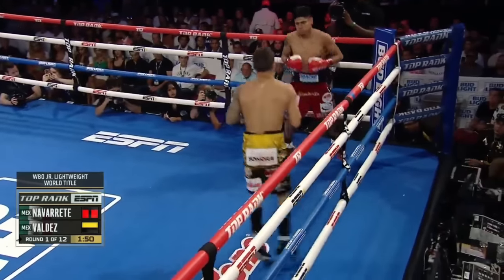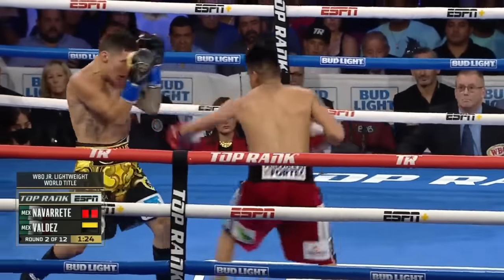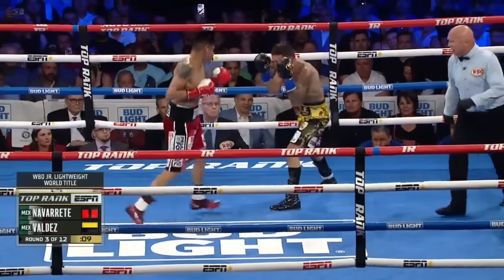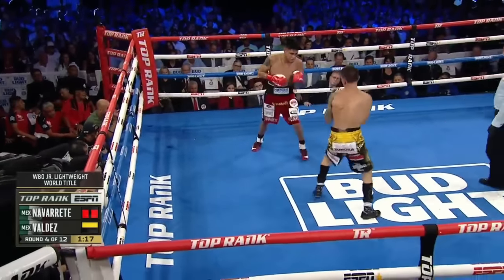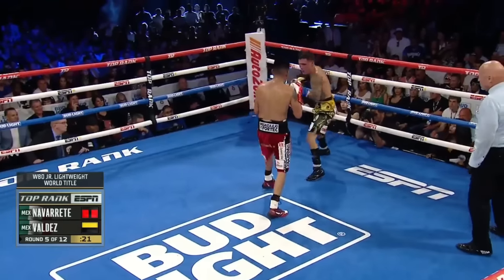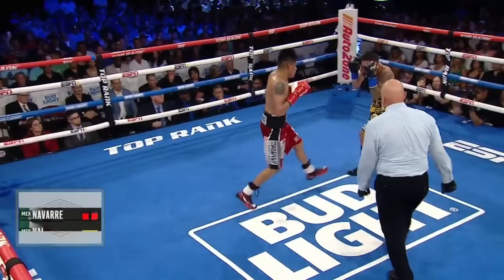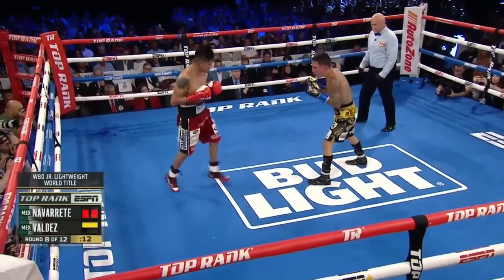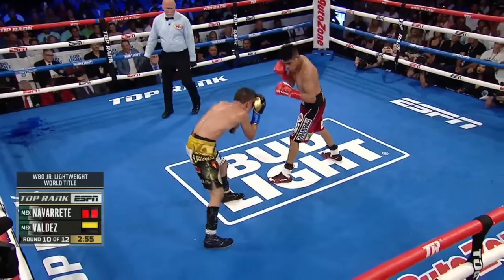OSCAR VALDEZ VS EMANUEL NAVARRETE FULL FIGHT HIGHLIGHTS